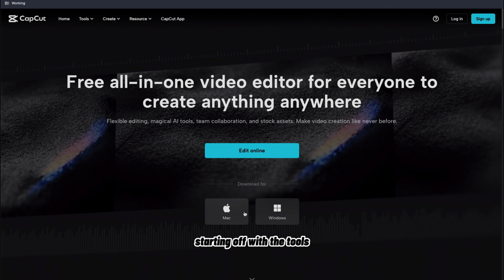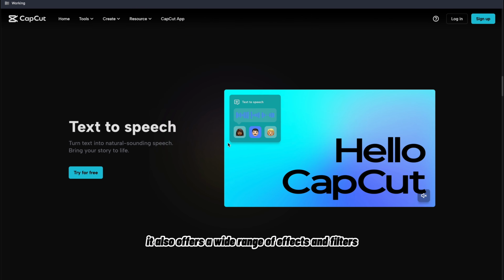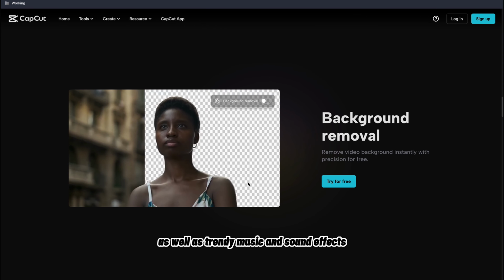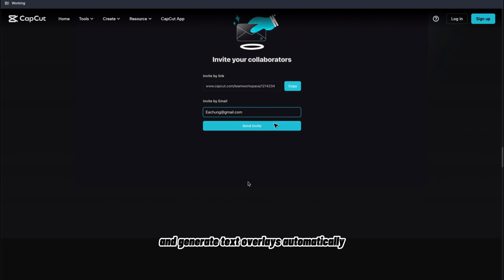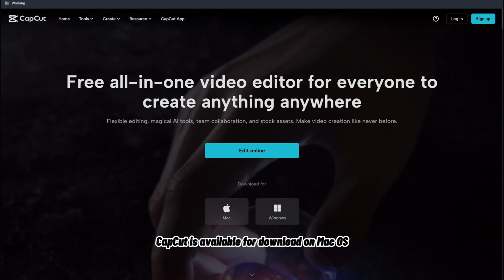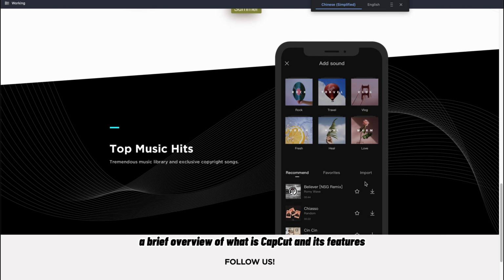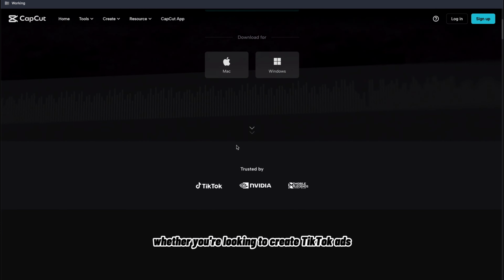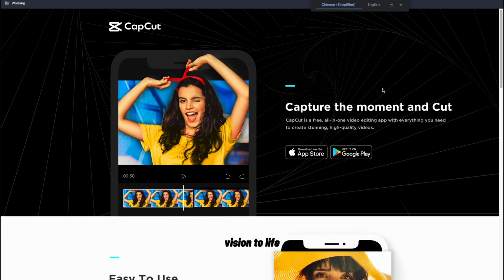What is Capcut? introduction capcut video editor for iOS , Android , Mac, Computer and Web Browser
Videos by SLC Studio Pro Channel.

Our channel is uploading new video about awesome video edit tips with any apps. So I hope you all can learn from our videos for beginners and advanced.
We will try to upload more videos about:
- Capcut Video Editor Tutorials.
- VN App Video Editor Tutorials.
- iMovie Video Editor Tutorials.
- Sony Vegas Video Editor Tutorials.
- Other Apps and Mobile iOS Android Apps.